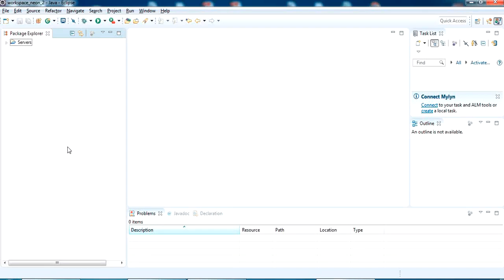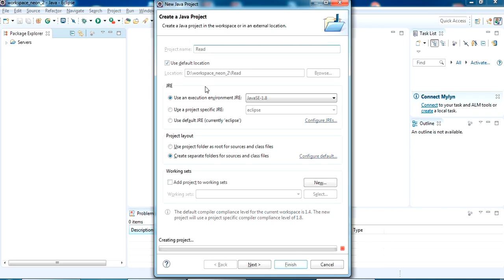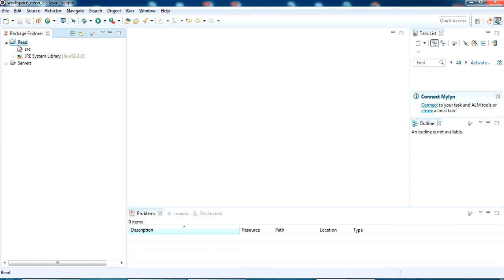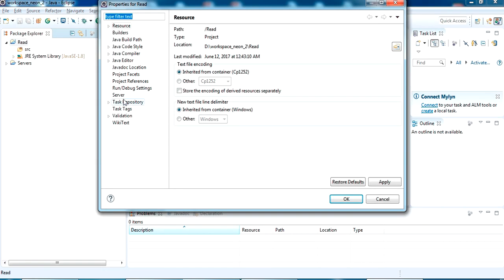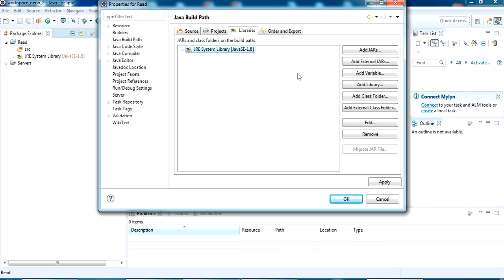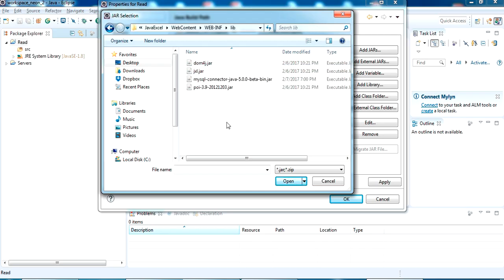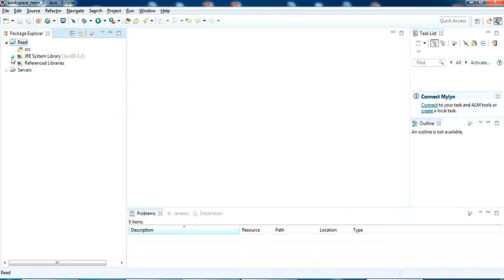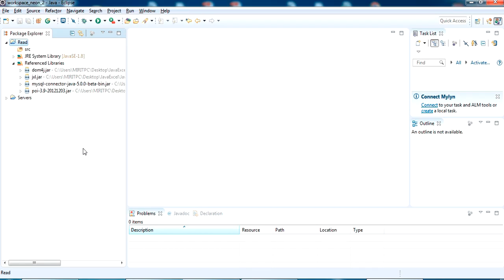How to add jar file in eclipse java project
Visit this page for more details.

java –
This video shows How to resolve ClassNotFoundException in Java?